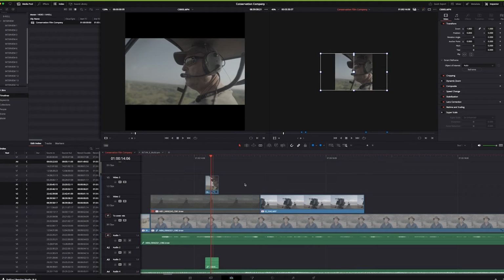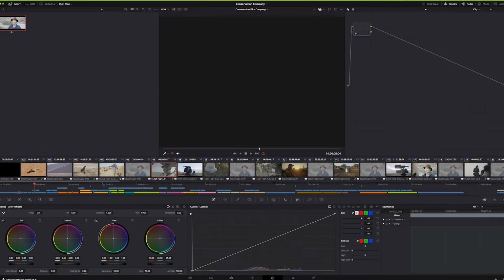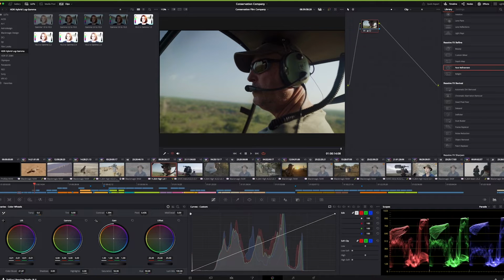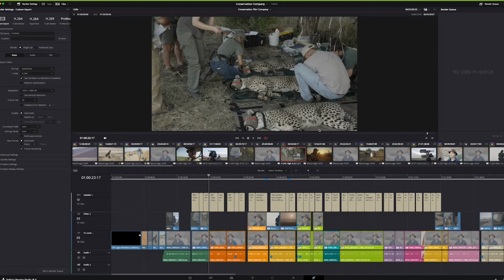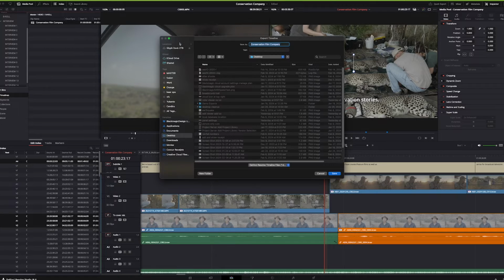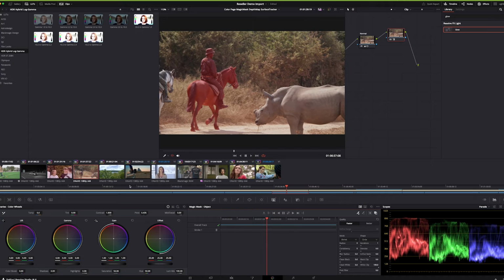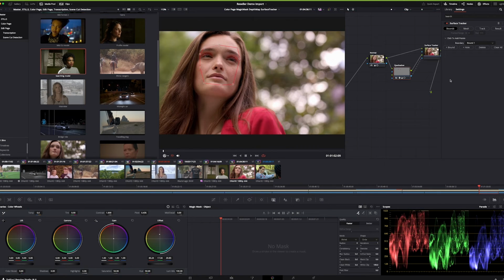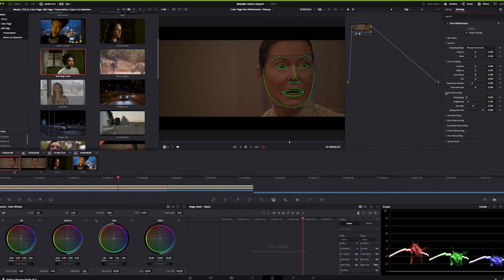Davinci Resolve Top Trends 2024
In a recent episode of Inputs/Outputs, we had the privilege of hosting Shawn Carlson from Blackmagic Design to delve into the latest features of DaVinci Resolve. After an extensive two-hour session, we've compiled our top 8 favorite features showcased during the demonstration. Let's dive in and explore the advancements that are shaping the future of video editing and post-production.